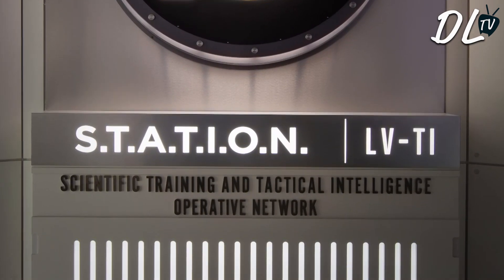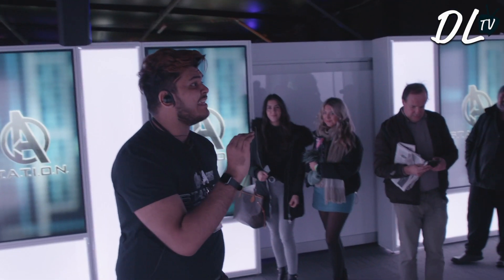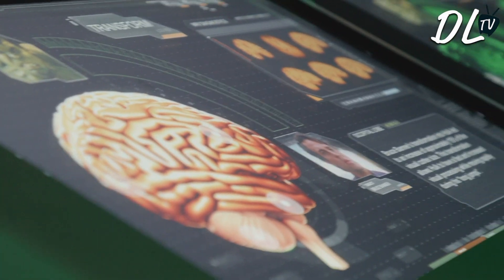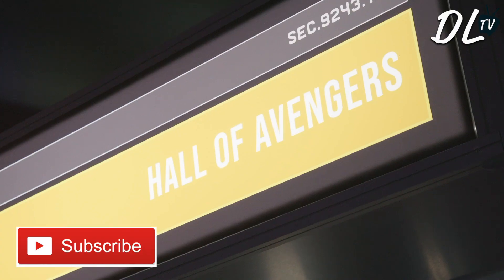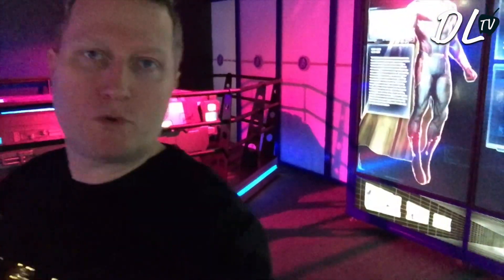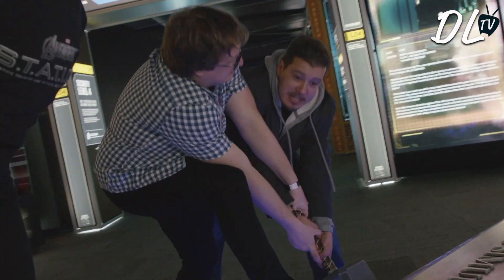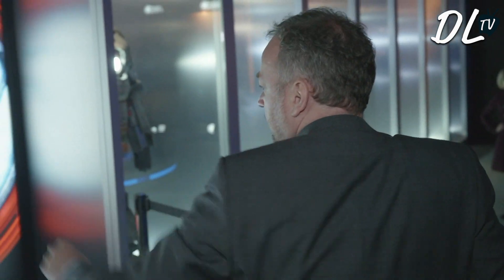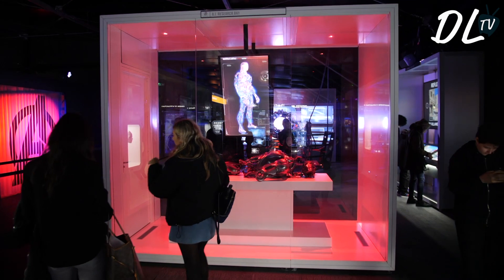Marvel Avengers S T A T I O N London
Marvel's Avengers S.T.A.T.I.O.N. is open at the ExCeL London from the 29th November 2018, following a hugely successful run in New York, Seoul, Paris, Singapore, Beijing, Taipei and Las Vegas, where it has set up a permanent exhibition.

If your a fan of MARVEL or love your superheroes this is the event for you.  This highly anticipated multi-room experience offers fans of all ages the opportunity to delve into the super-workings and backstory of each member of The Avengers as you train to become an agent of the S.T.A.T.I.O.N.